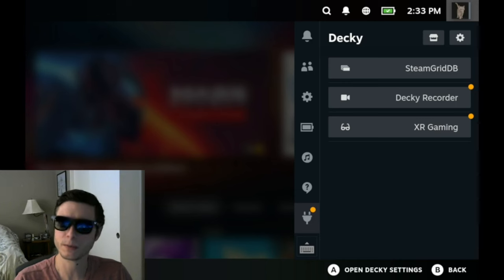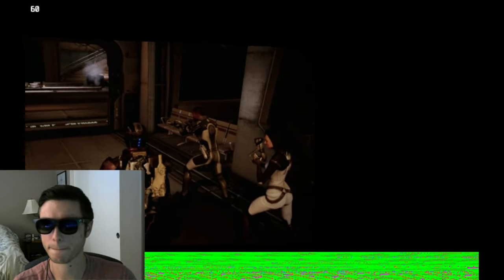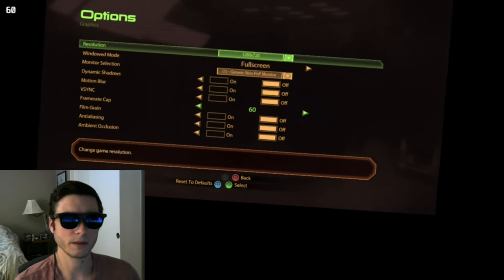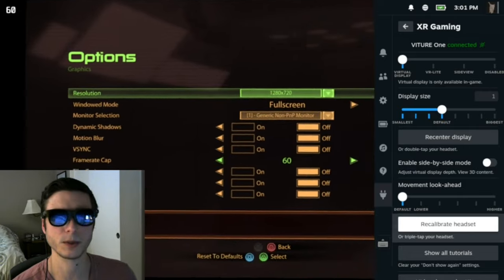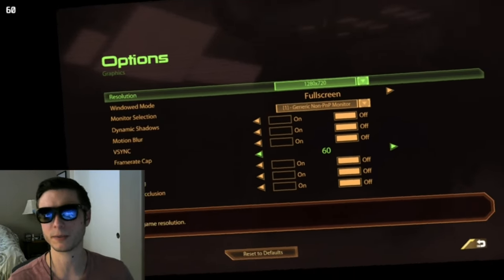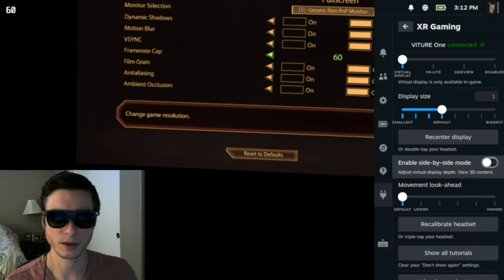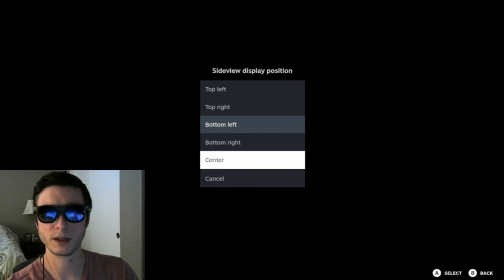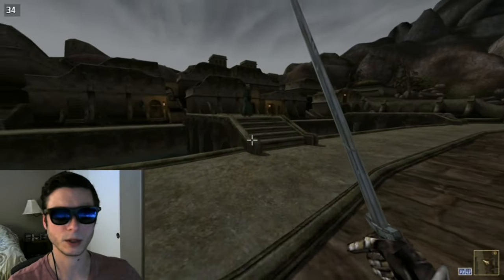Steam Deck XR Gaming plugin introduction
The XR gaming plugin provides 3DoF and other XR features for supported VITURE, RayNeo, TCL, Rokid, and XREAL Air devices on Steam Deck. This video games over how to setup, configure, and use the features of the plugin.

0:00 - Introduction
0:30 - Decky and plugin installation
2:42 - Virtual display mode overview
4:25 - Virtual display recommended settings
9:08 - Virtual display controls, multi-tap
13:33 - Virtual display limitations
17:30 - Side-by-side mode
22:54 - Sideview mode
24:07 - VR-Lite mode
27:51 - VR-Lite controller settings
28:42 - VR-Lite joystick mode